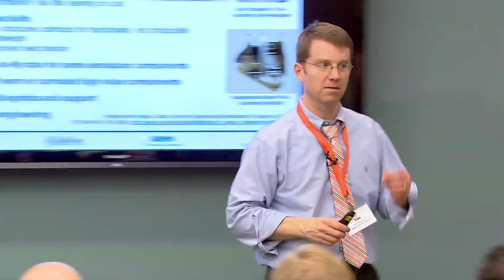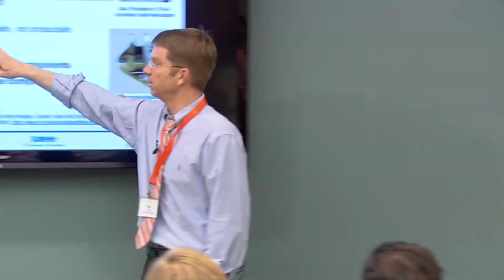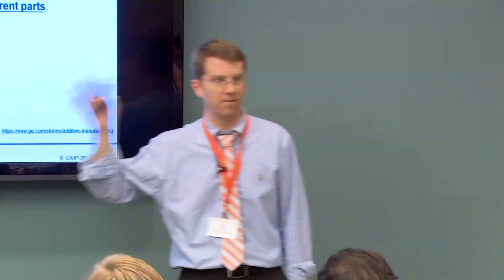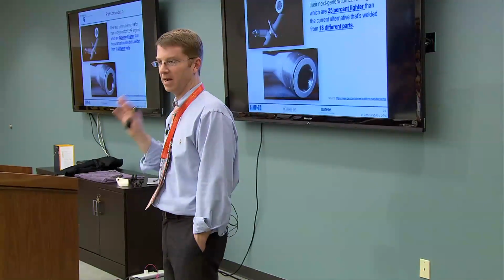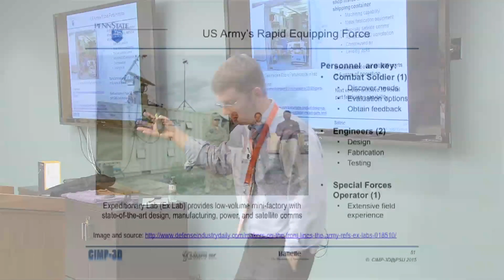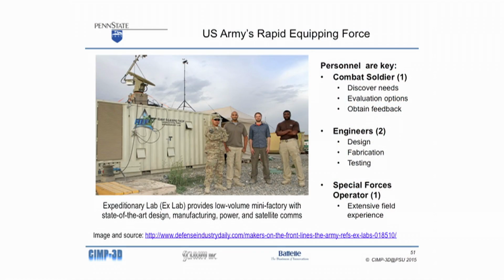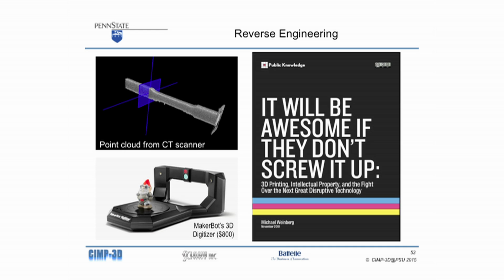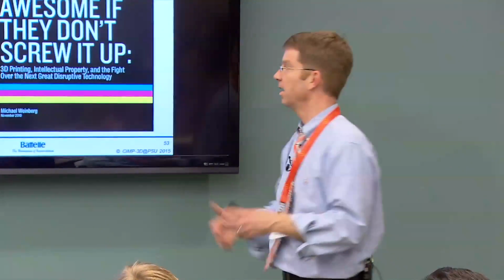6-How 3D Printing will Revolutionize MRO by Tim Simpson, PhD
Innovation Symposium 2015 - TS6